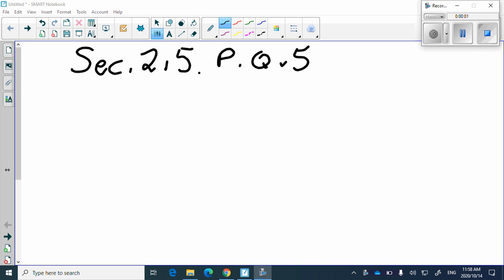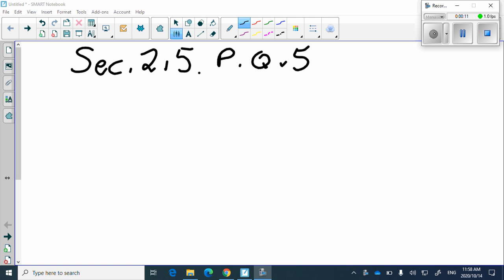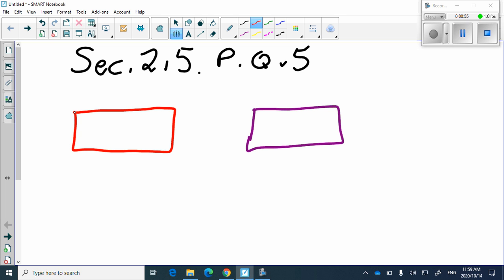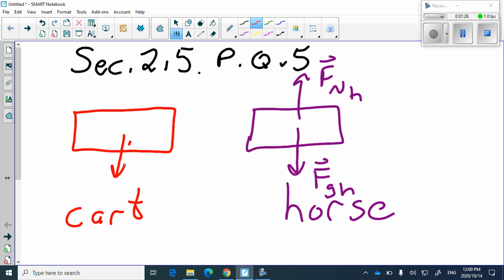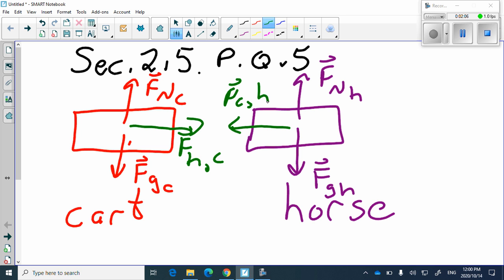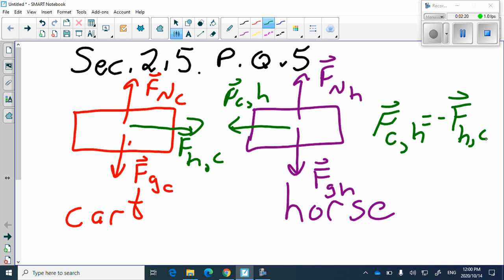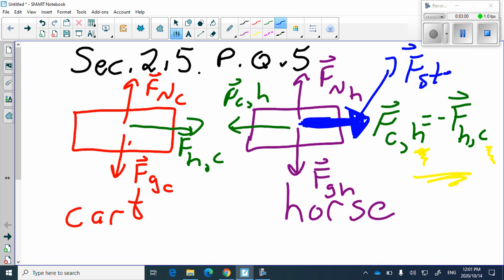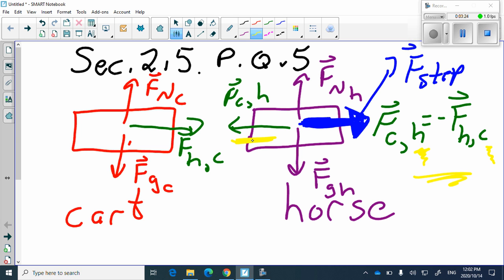Sec2 5P5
Sec. 2.5 PQ 5